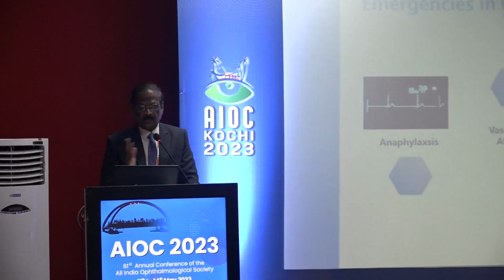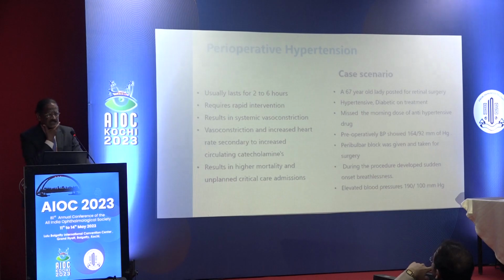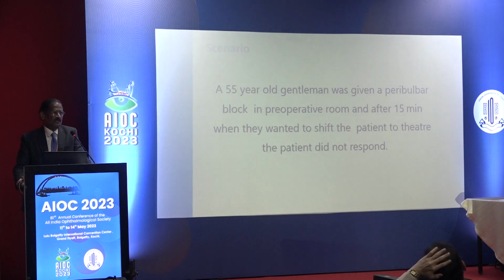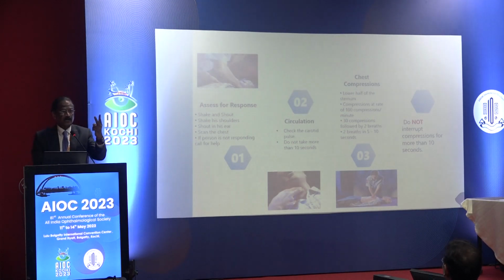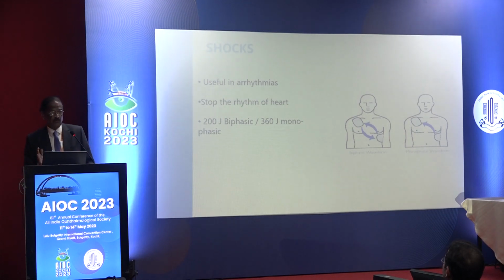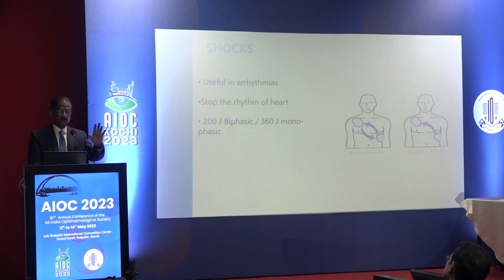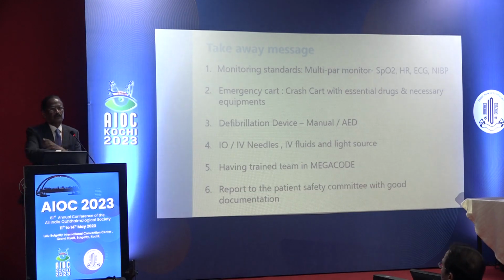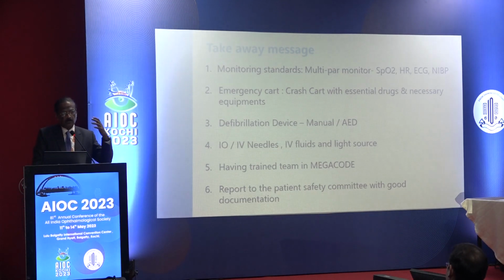AIOC2023 GP217 topic Dr Venkat Raja Hadigal Systemic Emergencies in an Ophthalmic set up Cas